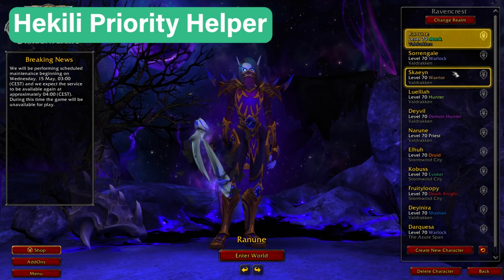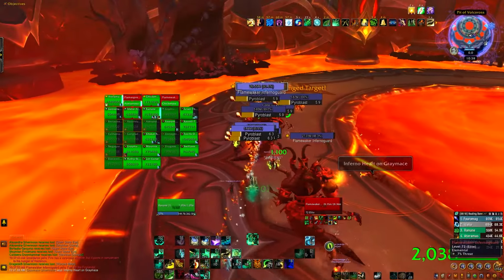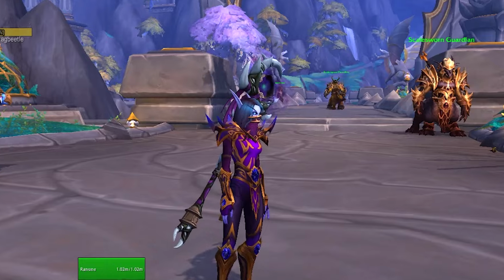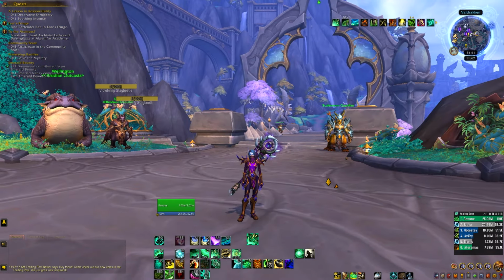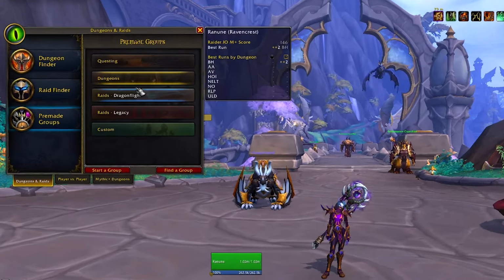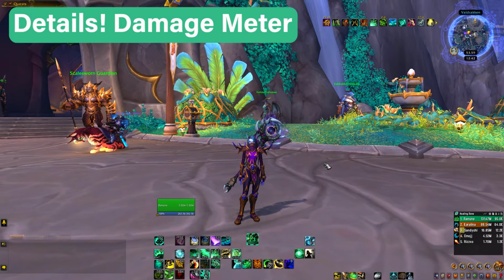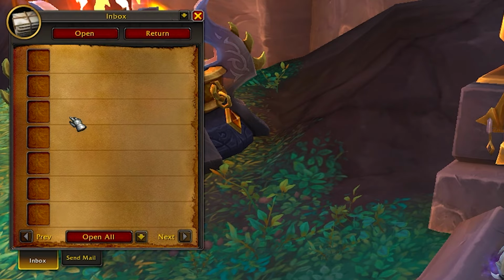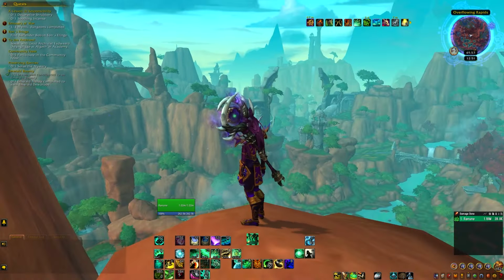Top 15 Addons Every Player Should Know ► World of Warcraft: Dragonflight S4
This is a video showcase for the top 15 addons I think every WoW player should use or at least know about in World of Warcraft Dragonsflight Season 4.

You can get all of these addons for free from CurseForge.

0:00 ActionCamPlus
0:29 Hekili Priority Helper
1:17 Shadowed Unit Frames
2:15 Auctionator
3:10 Bartender4
4:00 WeakAuras
5:27 DBM
6:05 GTFO
6:28 Raider.IO
7:46 Angry Keystones
8:20 Details! Damage Meter
9:05 Plater Nameplates
9:39 Postal
10:16 World Quest Tracker
10:59 Leatrix Maps
11:48 Share your favorite addons